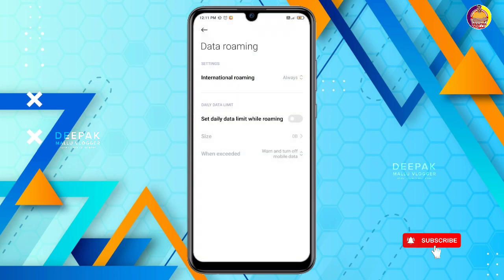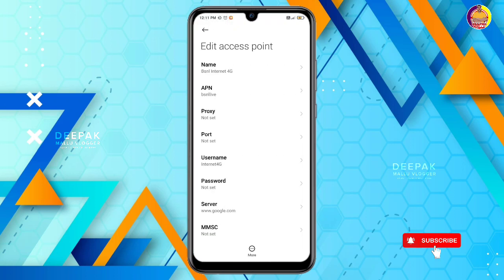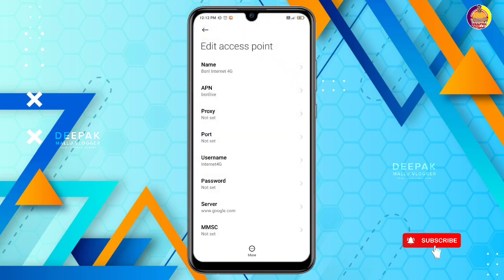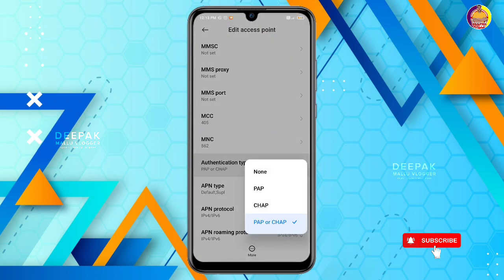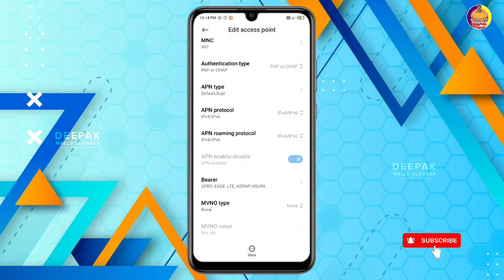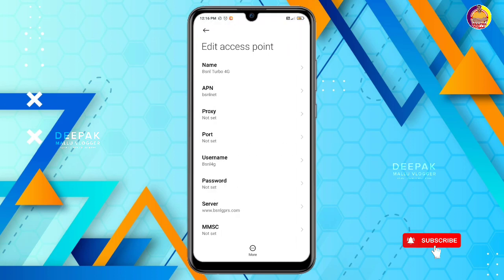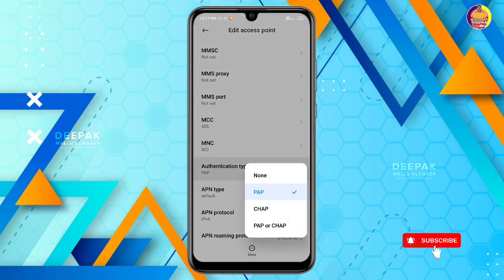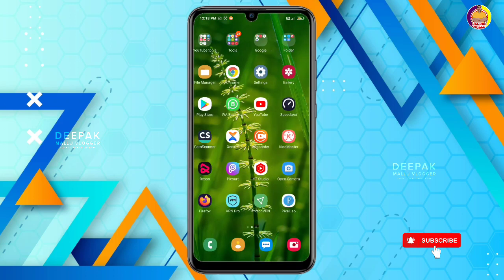BSNL New Apn Settings Malayalam 2022 | Bsnl Turbo 4G Apn Settings Malayalam|New Updated Apn Setting